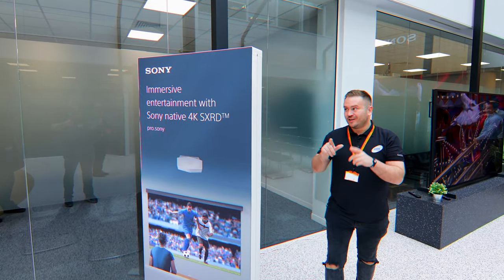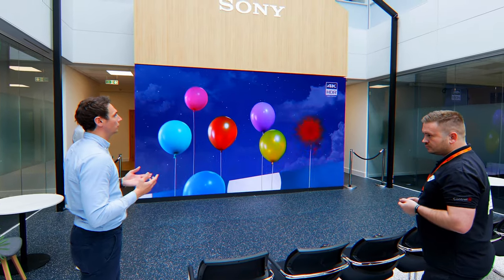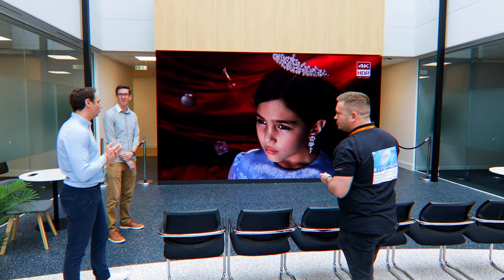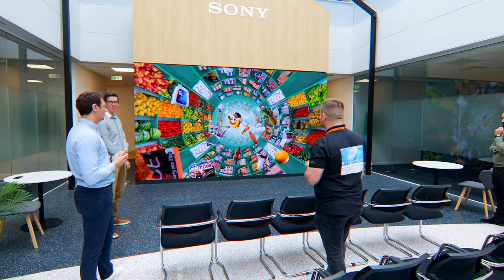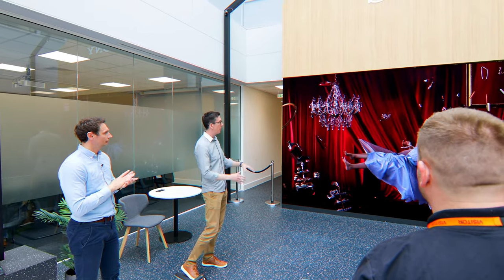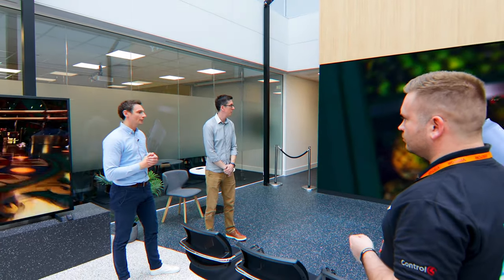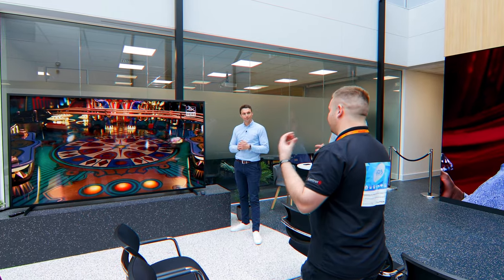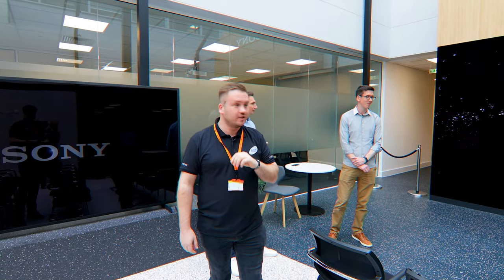SONY 220 Inch 4K Video Wall and 100 Inch Bravia TV Walkthrough!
This is the 2nd video from our trip down to Sony's European HQ for our podcast.

We weren't planning on shooting anything like this when we arrived but when we saw the size and quality of this 220 inch video wall we had to have the guys at Sony give us a demonstration and walkthrough - this is the largest screen in any of their European offices and it's absolutely insane 🔥

00:00 - SONY HQ
00:07 - Sony Modular TV Wall
00:16 - SONY SXRD Projector Video
00:27 - 220 Inch 4K Crystal LED Display System/Modular Video Wall Walkthrough with Adam
01:30 - Sony HQ Glass Roof
01:40 - Virtual Production Uses
02:40 - Completely modular design for any size or format
04:00 - 100 inch commercial Sony Bravia TV Panel
05:00 - TV wall shots and outro